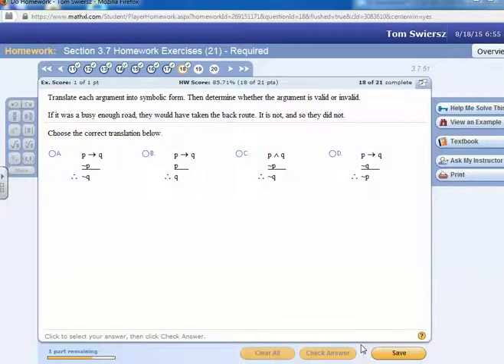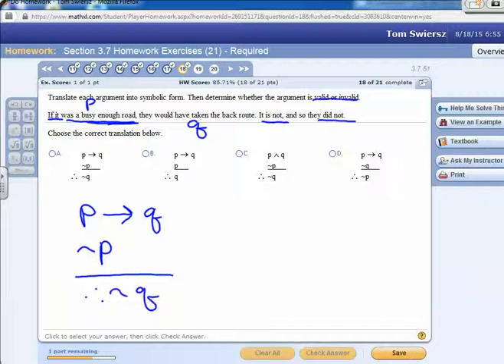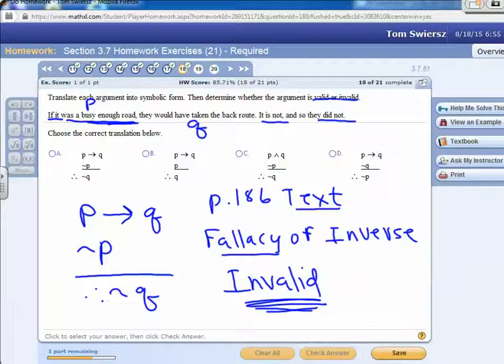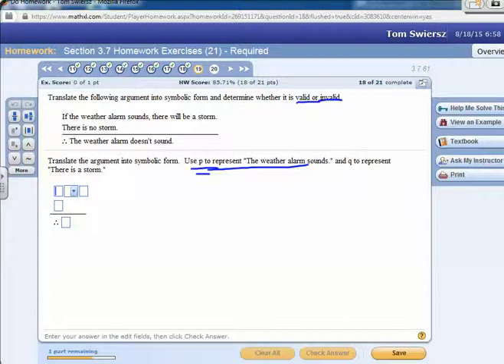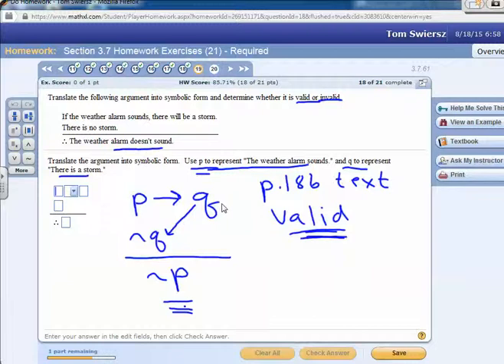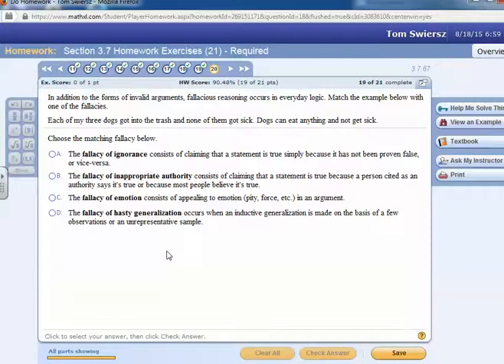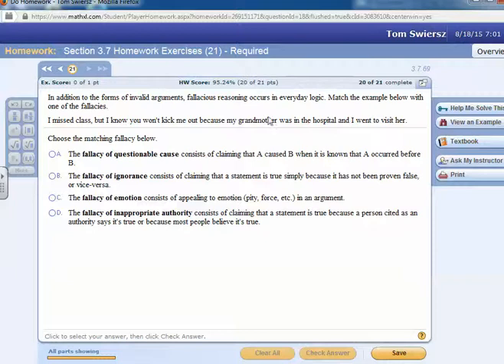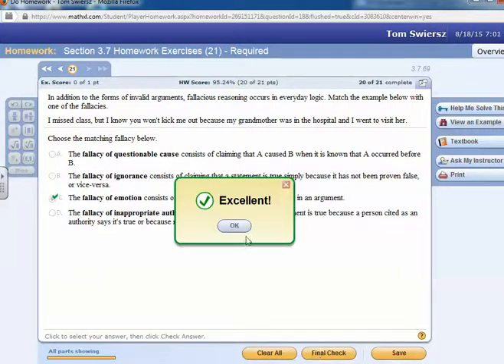FGCU Section 3.7 Homework Exercises #18 Through #21 in MyMathLab